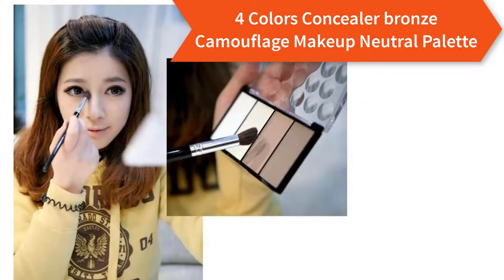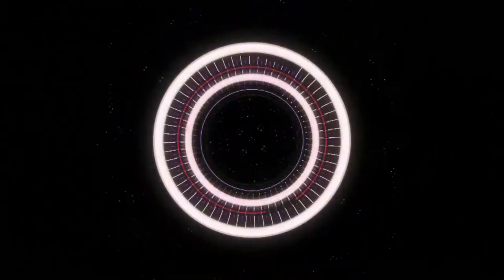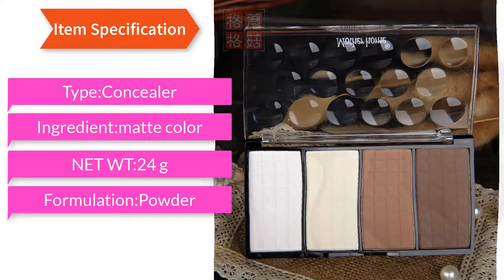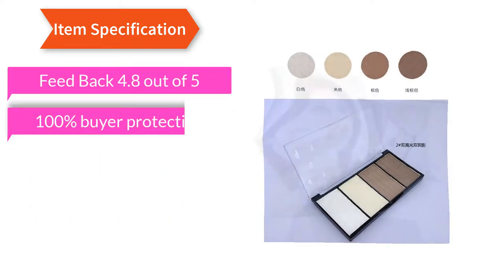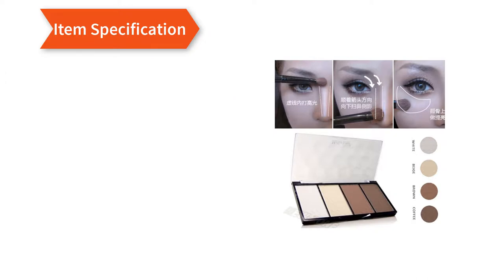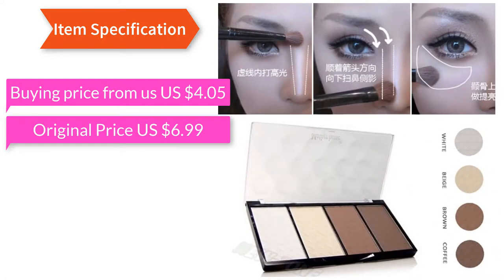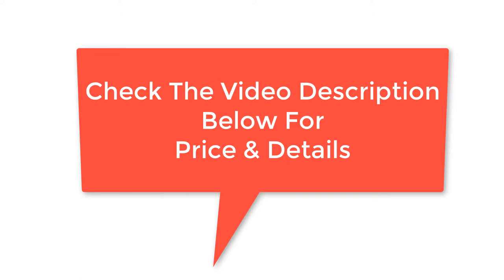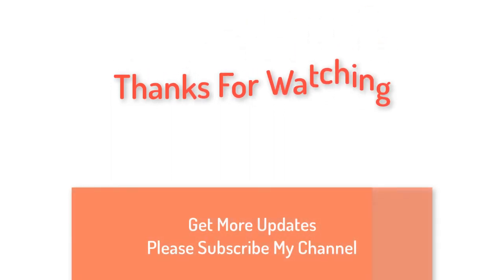Best 4 Colors Concealer bronze Camouflage Makeup Neutral Palette 2018